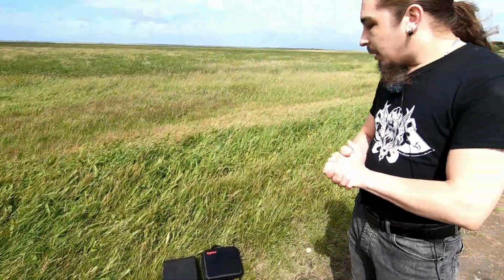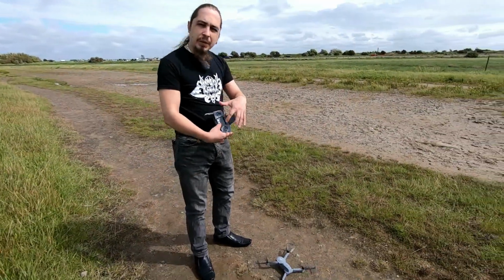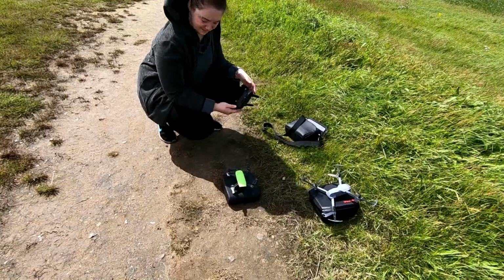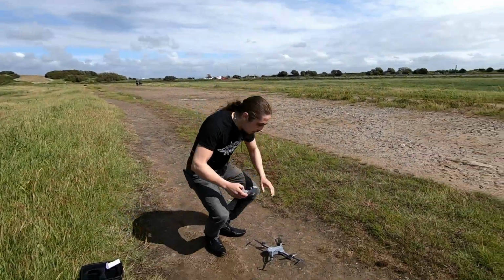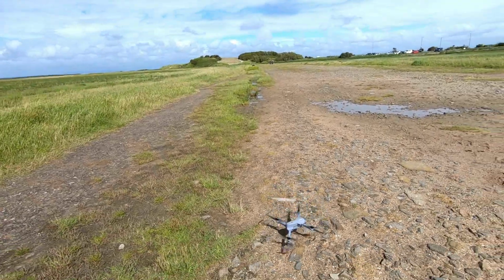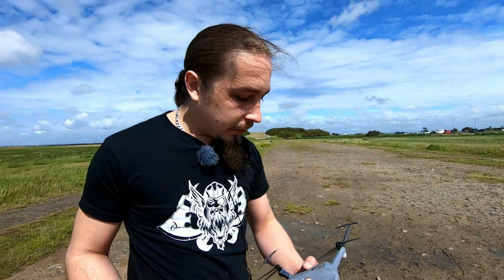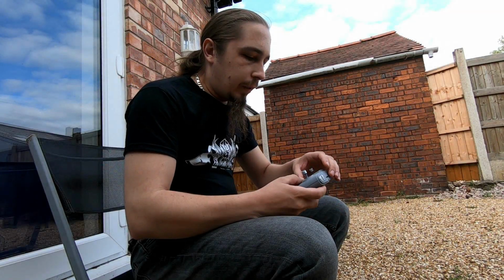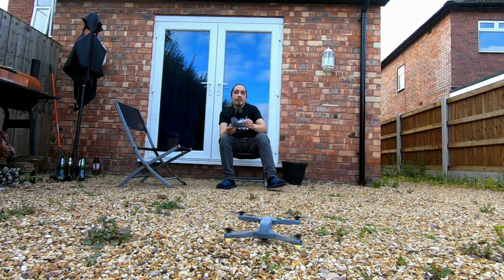Can it fly? Field testing Syma drone against DJI Pt2/3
Before we can do any business or earn anything, we need to see what the machine is capable of to set our expectations right.

Thanks to Sasha Sparro for trialing this drone for me.